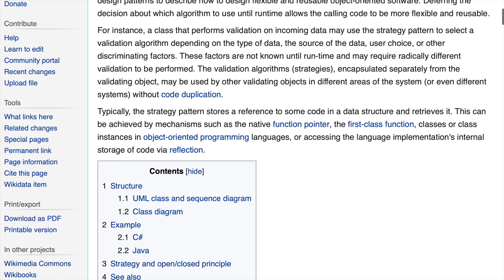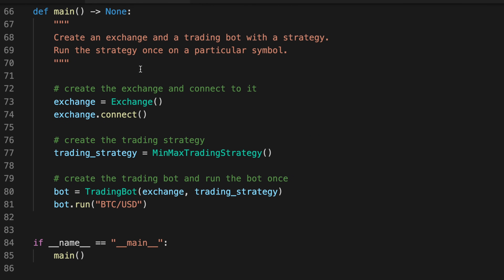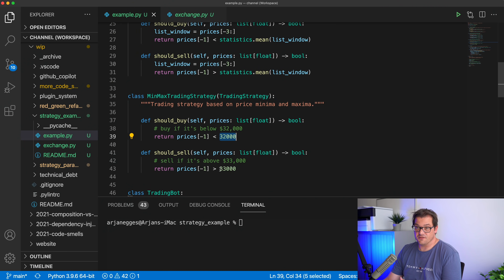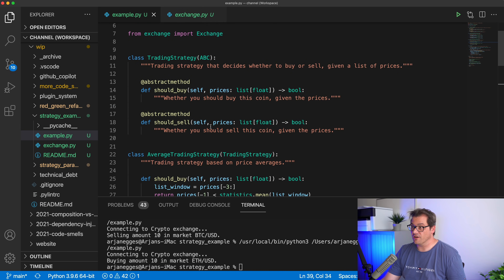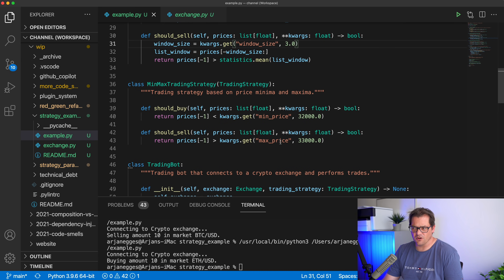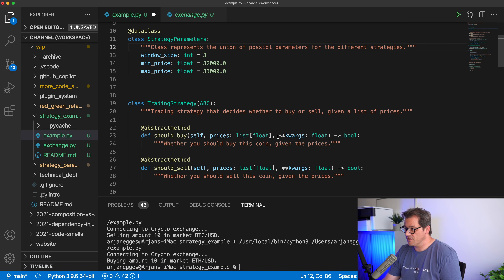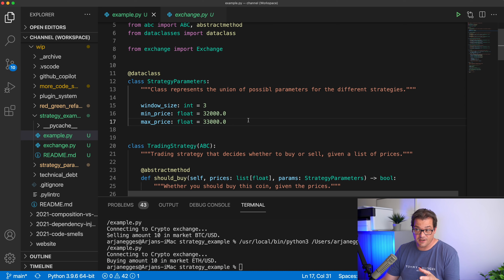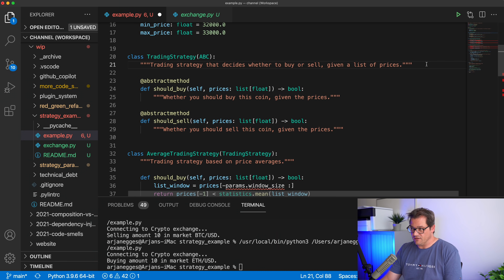Solving A Common Issue With The Strategy Pattern // In Python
If your strategy pattern relies on parameters, what's the right place set them? In this video, I show you three ways of doing this and what their effect is on the design of your software.

The code I worked on in this example is available

🔖 Chapters:
0:00 Intro
0:58 Explaining the example
3:34 Analysis of the example
4:40 Solution #1: keyword args
7:02 Solution #2: parameters class
10:47 Solution #3: strategy class initializer
13:56 Final thoughts